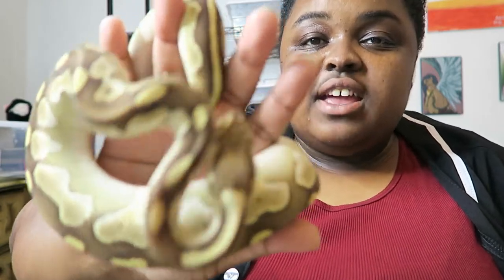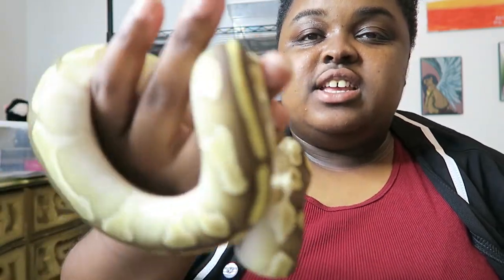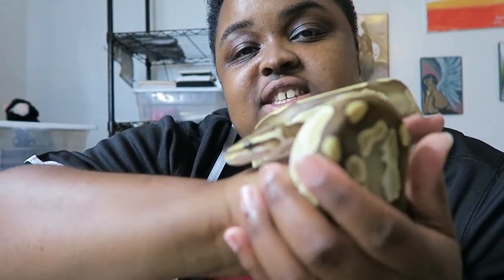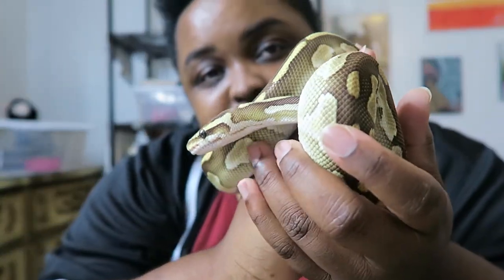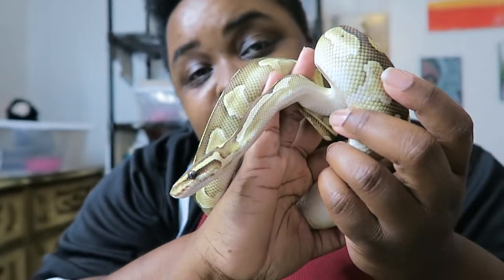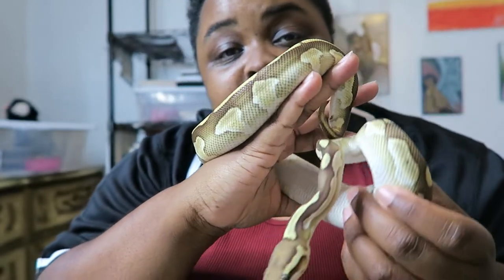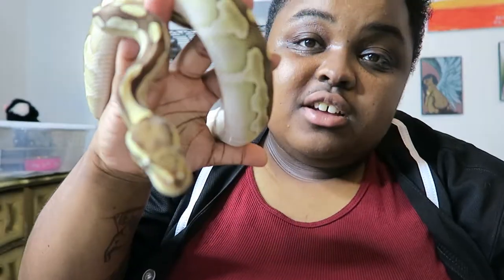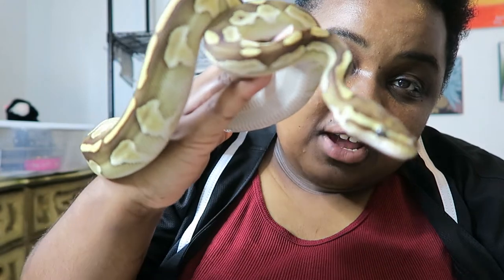SnakeMusicReviews: My Morning Jacket "The Waterfall II"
Our 1st video request! And my very 1st my morning jacket album listen. Here are my thoughts.